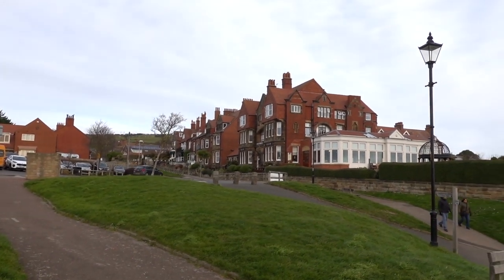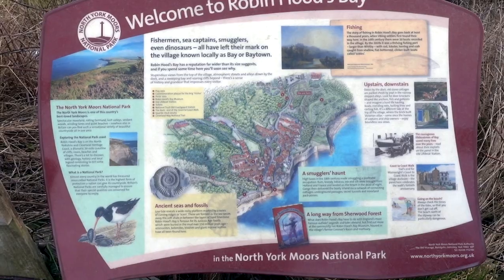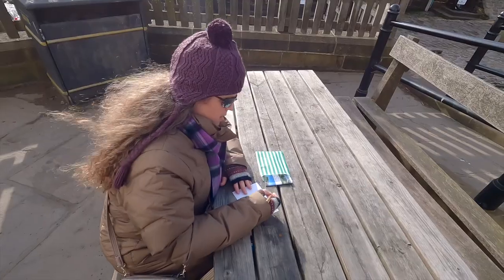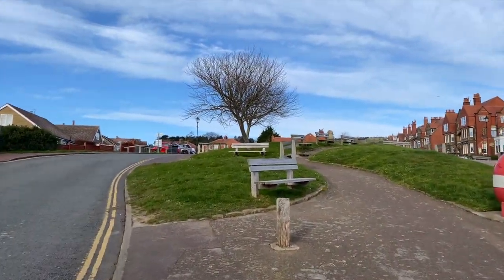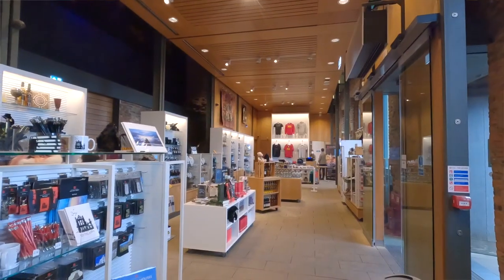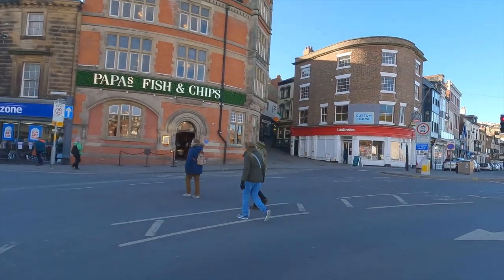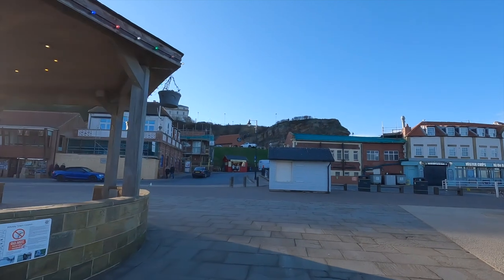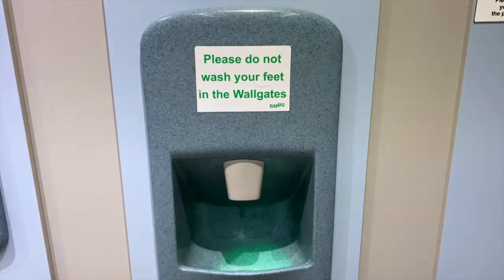Whitby and Robin Hood's Bay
While we're in Northeast England in the cold winter, and trying to figure out where to go that's warmer (and open to travelers), Nic (my adopted sister) suggested we go to Robin Hood's Bay.  She remembers going there as a child, and had ice cream while riding a donkey.
We headed out on a day trip, and arrived in about an hour and a half.  It was amazingly sunny, and had lots of hills and stairs, but it was a really cute little town.
From there we drove about 15 minutes to Whitby, where there's a beautiful abbey, and a small port town with lots of fish & chip places. We hope you enjoy our little adventure!